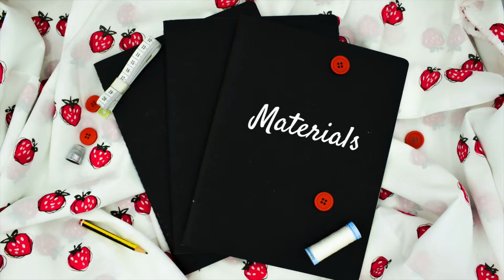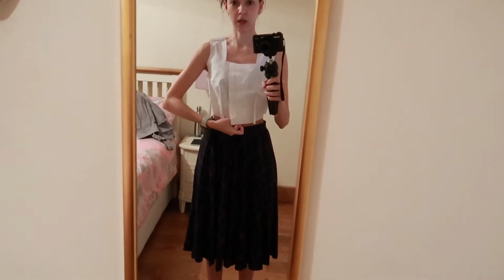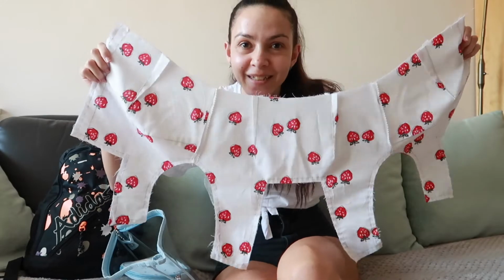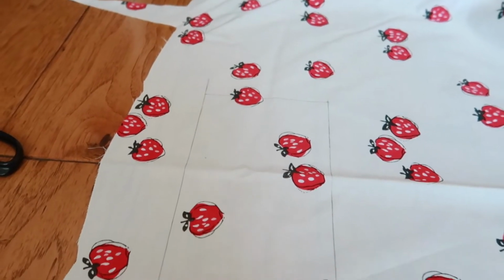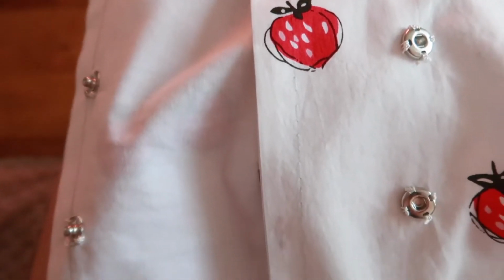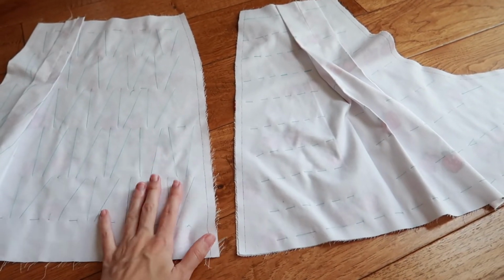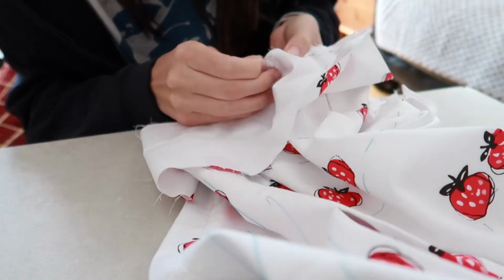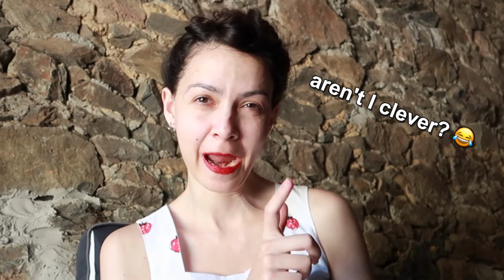Can I make a two-piece summer outfit from a vintage playsuit pattern? | Pattern fail 2.0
People of the internets! I'm so happy to finally be able to share this project! I used a reproduction of a 1930s playsuit pattern to create a top and coordinating shorts. The vintage summer style has arrived in my house. 😁

English and Spanish subtitles available.

Camera used: Canon Powershot G7 X Mark II

- Covid Come Not Near by Nat Keefe & Hot Buttered Rum (YouTube Music Library)
- Cuckoo's Nest by Nat Keefe & Hot Buttered Rum (YouTube Music Library)
- Royal Mountain Breakdown by The Mini Vandals (YouTube Music Library)
- Swipesy Cakewalk by E's Jammy Jams (YouTube Music Library)
- Desert Caravan by Aaron Kenny (YouTube Music Library)
- Pirouette by Asher Fulero (YouTube Music Library)
- Banish Misfortune by Nat Keefe & Hot Buttered Rum (YouTube Music Library)
- Happy Mistake by RKVC (YouTube Music Library)
- Argentina Tango Bandonian by Doug Maxwell (YouTube Music Library)
- Terrier Waltz by Nat Keefe & Hot Buttered Rum (YouTube Music Library)
- English Country Garden by Aaron Kenny (YouTube Music Library)
- Leaning On the Everlasting Arms by Zachariah Hickman (YouTube Music Library)